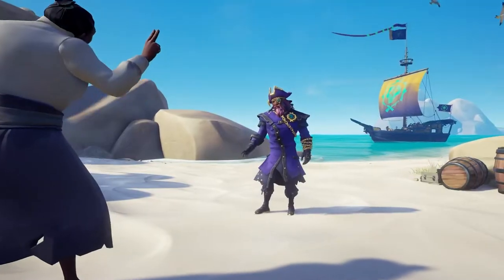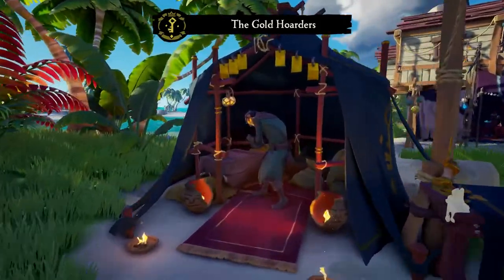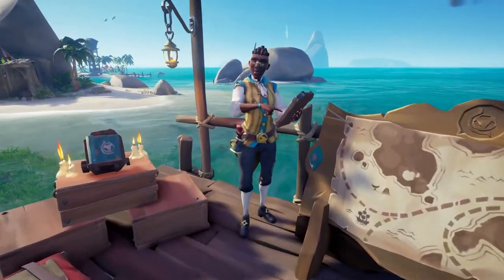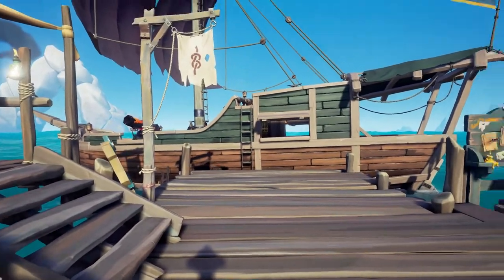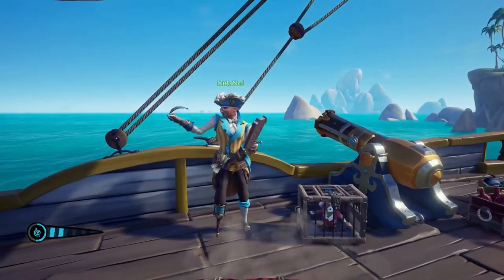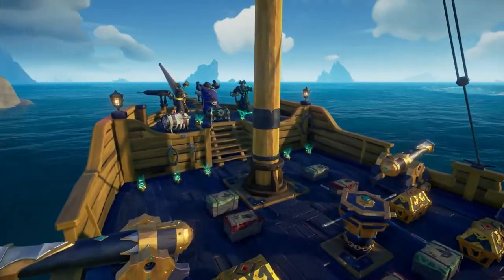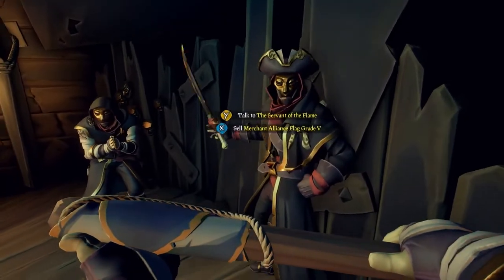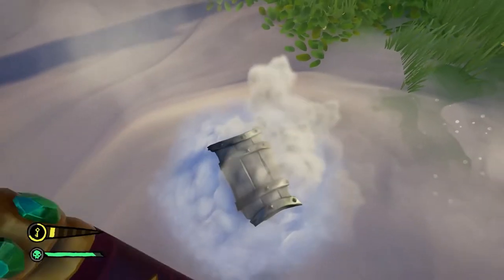Sea Of Thieves EMISSARIES EXPLAINED! (What Are Emissaries in Sea Of Thieves?)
What Are Emissaries in Sea Of Thieves. Today we are gonna go over everything you NEED to KNOW about Emissaries In Sea Of Thieves!. We will Cover everything about Sea Of Thieves Emissaries System From Gold Hoarders To Order Of Souls To The Merchant Alliance and even the PIRATE LEGEND Sea Of Thieves Emissary!

Community Discord!

I stream on twitch go follow and hang out!

Keep up with videos streams and channel news on Twitter!